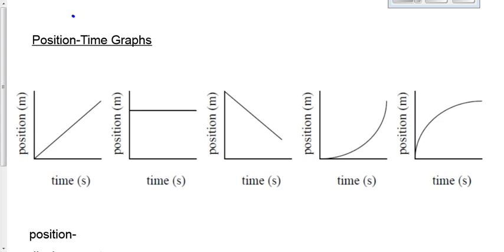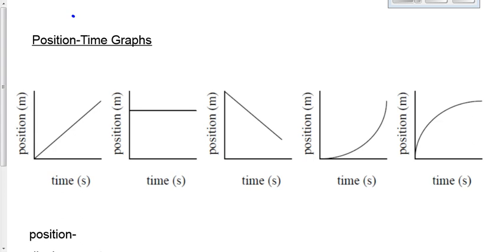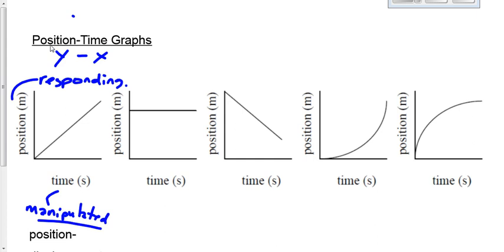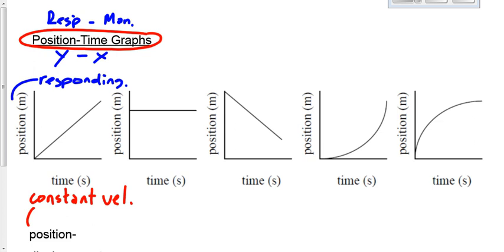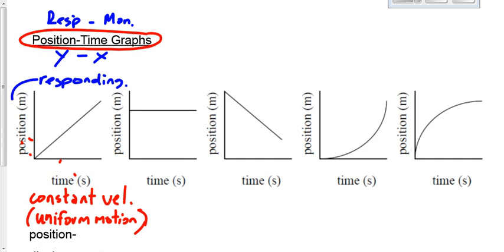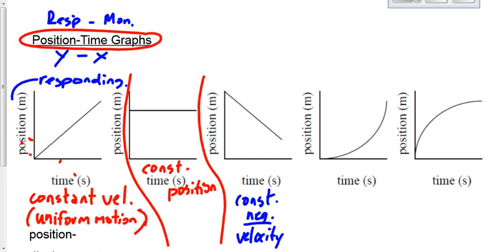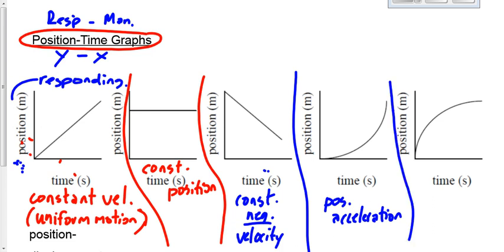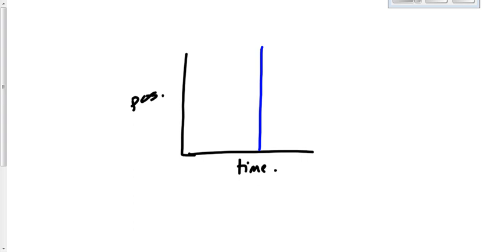(P2019F) Topic 14- Position-Time Graphs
Shapes of position-time graphs.